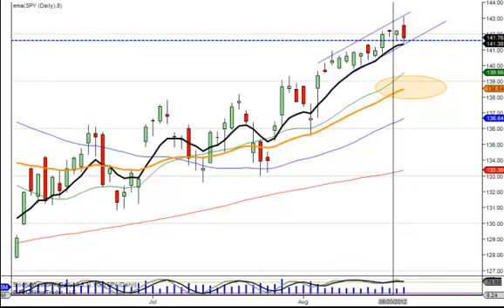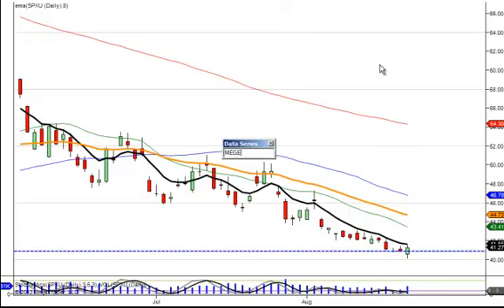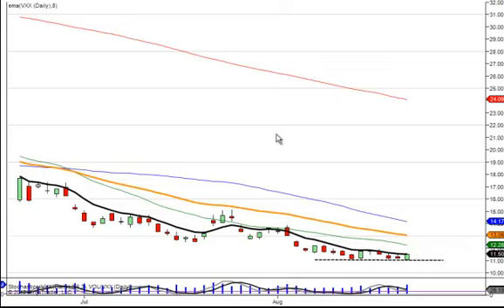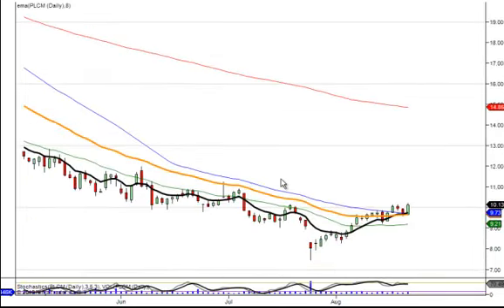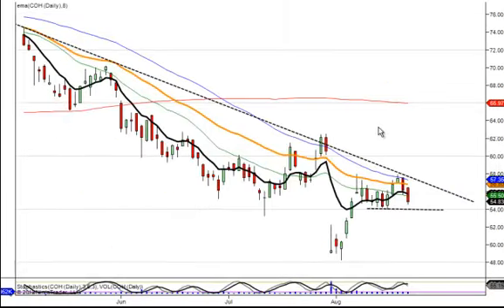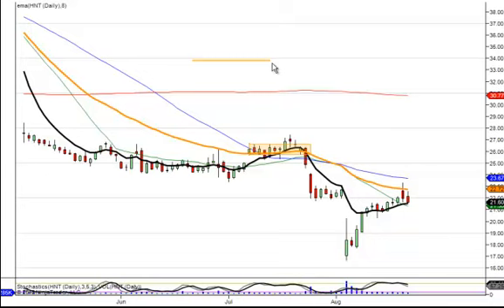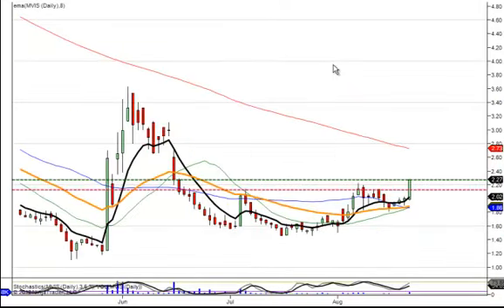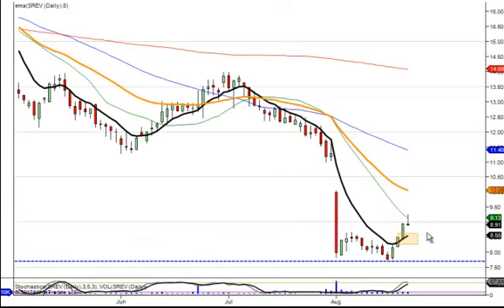Trade Ideas 8-22-2012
A look at todays Trade Ideas (Stock Picks)